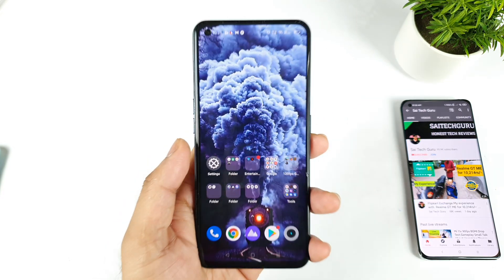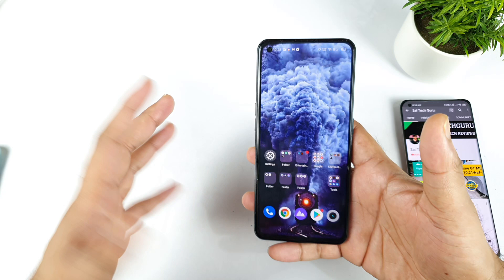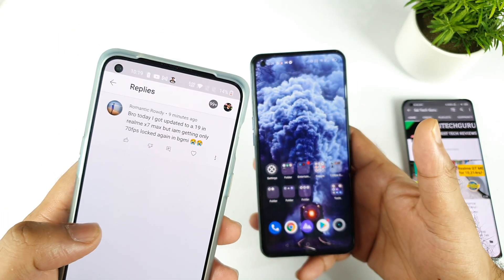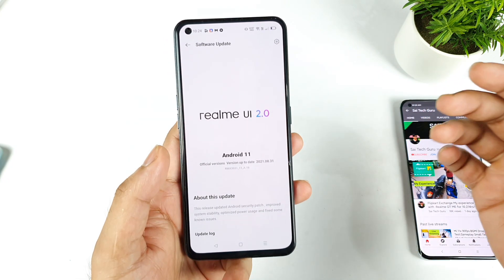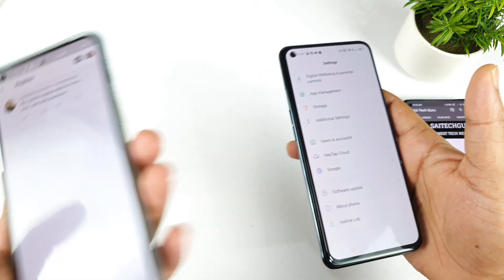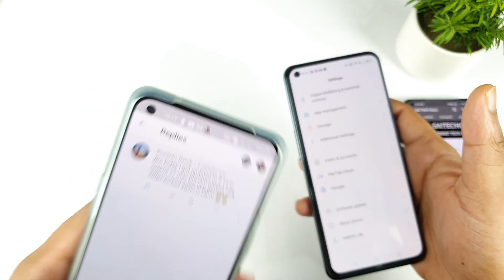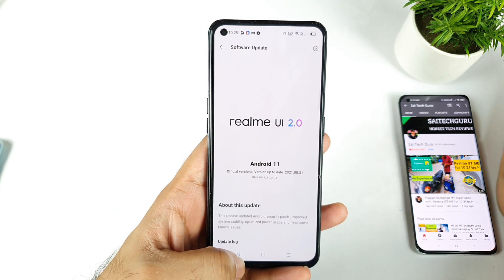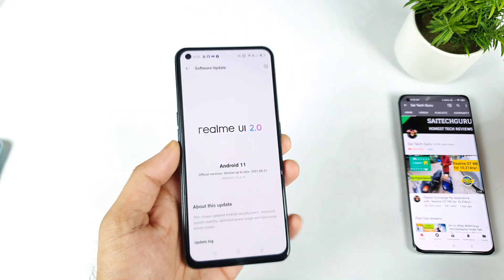Realme X7 Max Software Update A.19 is rolling out but BGMI 90fps working or not 🤷‍♂️😯🔥